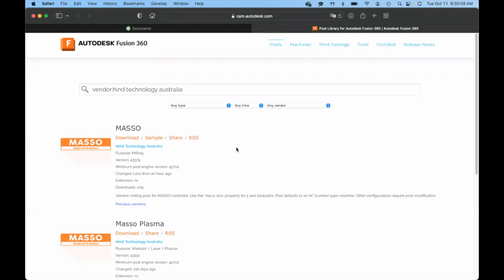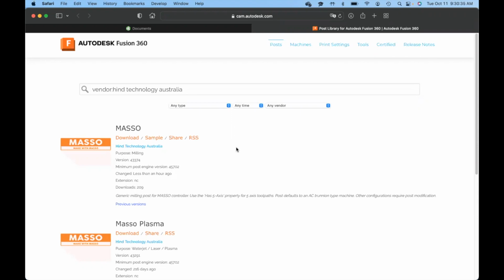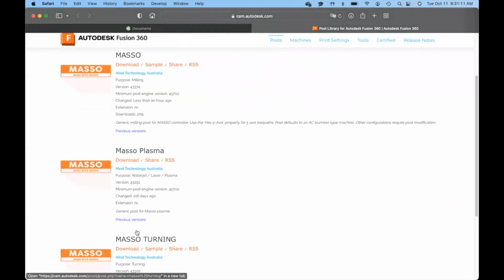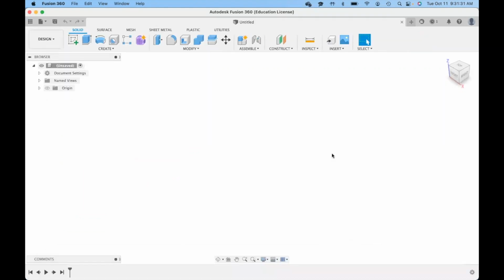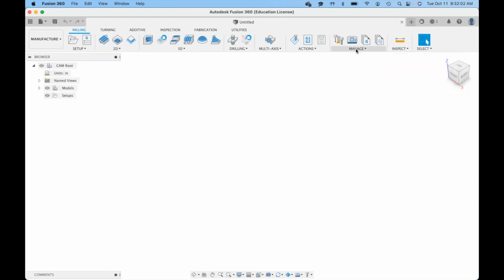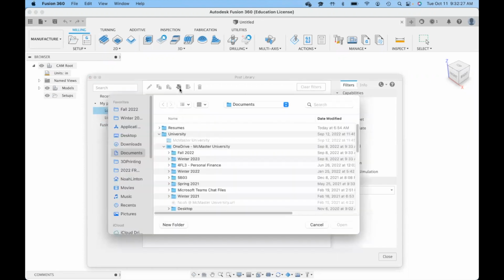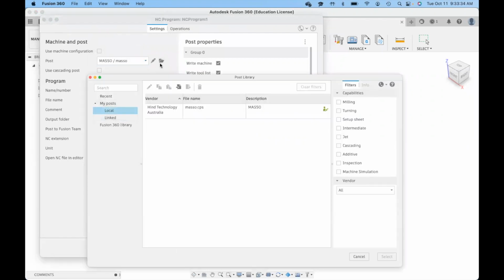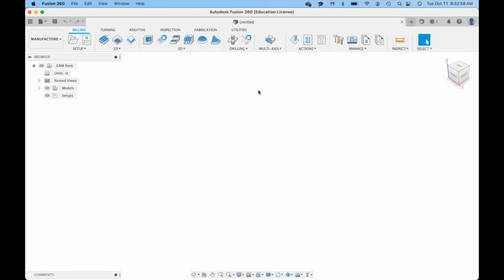CAM Post Processor Install & Setup Tutorial - Masso & Fusion360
A brief tutorial on how to install the Masso post processor into Fusion 360. This post processor is required to create GCode for the Masso CNC router.